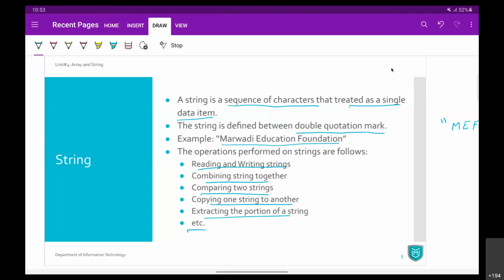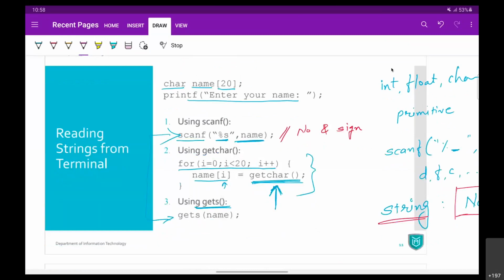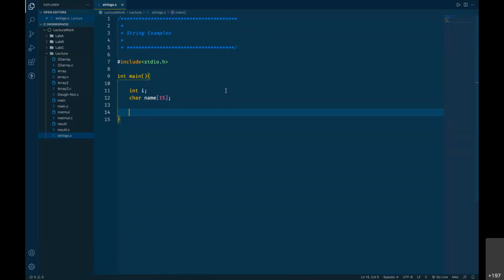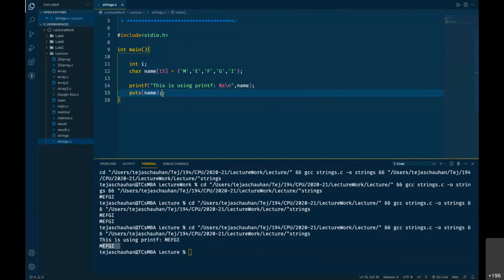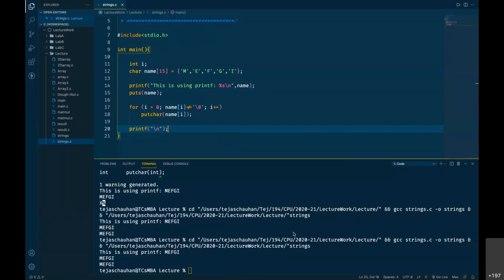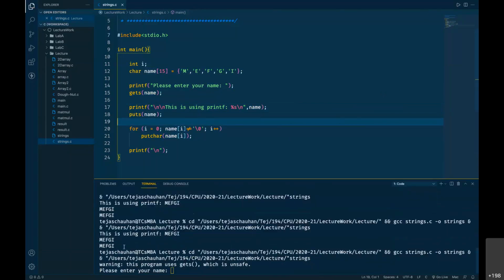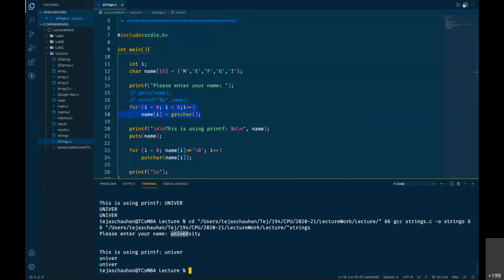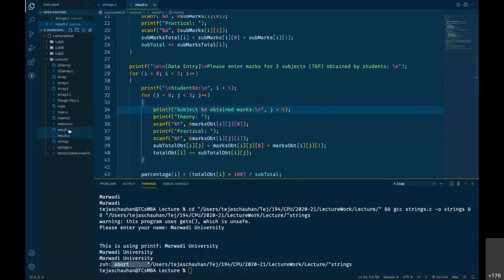Array and String-Part7-TCC-2021-05-13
"Unit#4 Array and String
Topics Covered:
Strings and string programs."